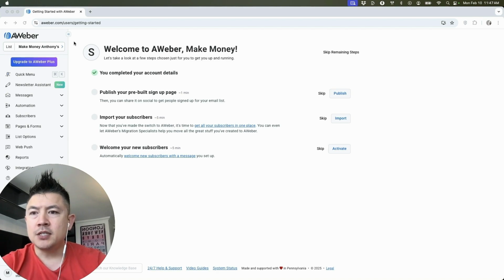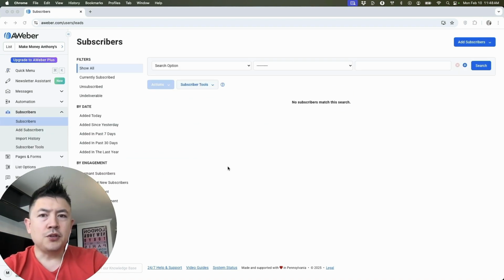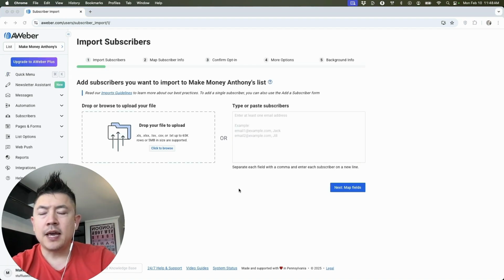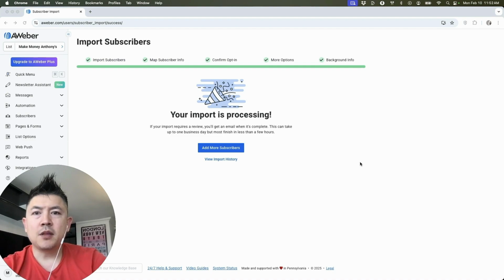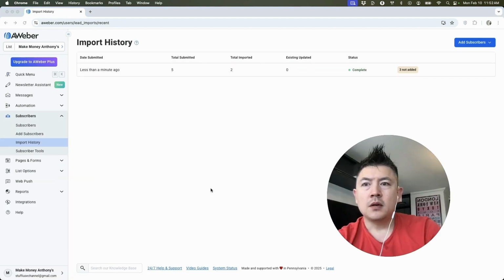✅ How To Upload Import Subscriber Contact List To AWeber🔴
AWeber is a powerful email marketing platform designed to help businesses, entrepreneurs, and content creators build and engage their audience. It offers features like customizable email templates, automation tools, autoresponders, list segmentation, and detailed analytics to optimize campaigns. AWeber also integrates with various platforms, making it easy to manage subscribers and grow email lists. With its user-friendly interface and reliable deliverability, it’s a great tool for anyone looking to improve their email marketing efforts.